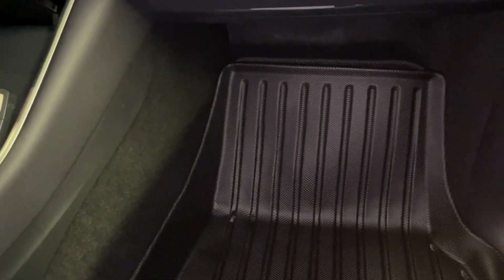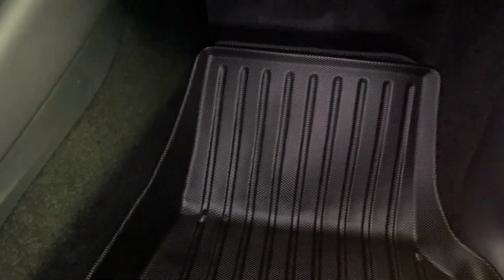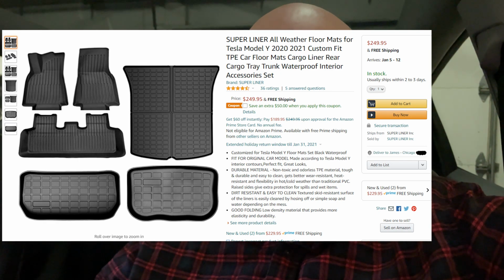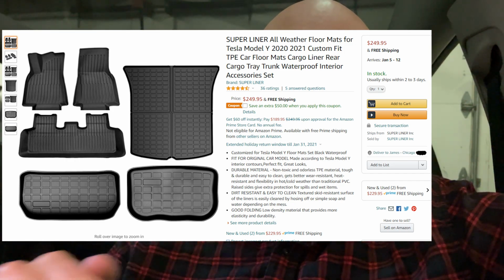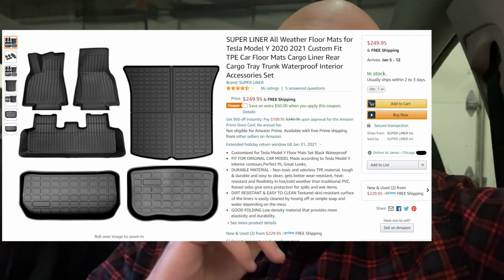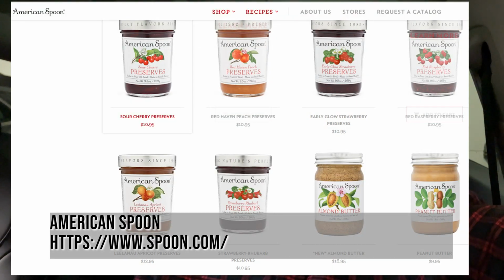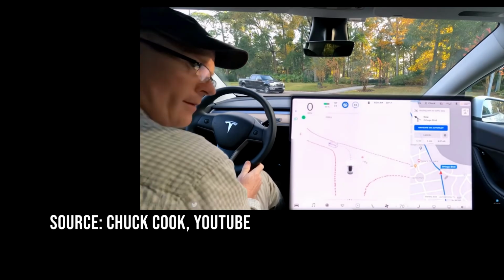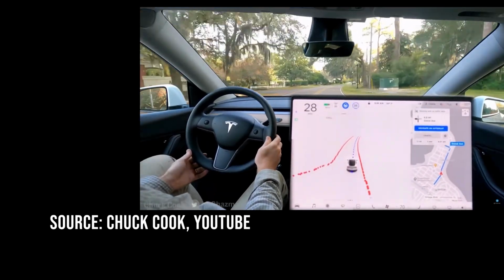Waiting on Tesla Holiday Update v2020.48.26. Unfiltered YouTube goals & Dreams of a FSD Beta Tester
Here are my unfiltered thoughts while waiting for the Tesla Software Holiday Update to install (v 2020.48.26).
Let's talk:
My new Tesla Model Y All Weather Floor Mats
Yummy Christmas food
My YouTube Channel aspirations
Full Self Driving Beta Testing
Tesla Towing

SUPER LINER All Weather Floor Mats for Tesla Model Y 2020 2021 Custom Fit TPE Car Floor Mats Cargo Liner Rear Cargo Tray Trunk Waterproof Interior Accessories Set:

American Spoon - Yummy Christmas day pancake mix and Sour Cherry and Blueberry preserves:

Towing with a Tesla Model 3? Are We Crazy!? Testing the Range and Power While Towing an Airstream